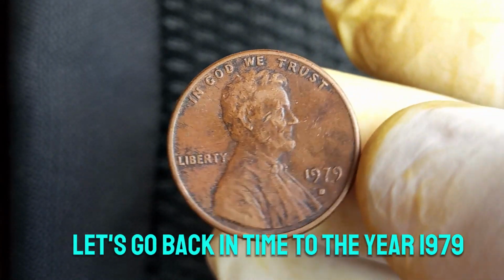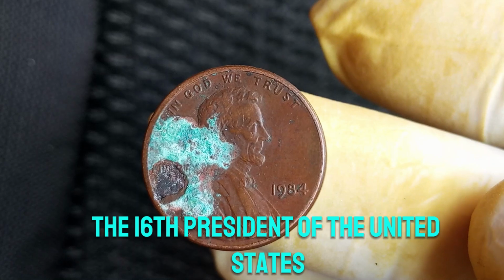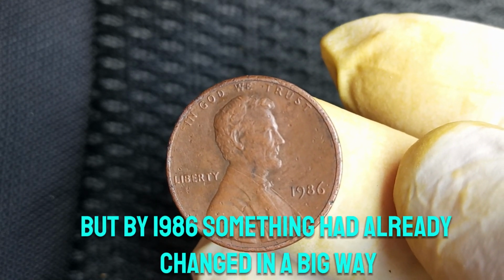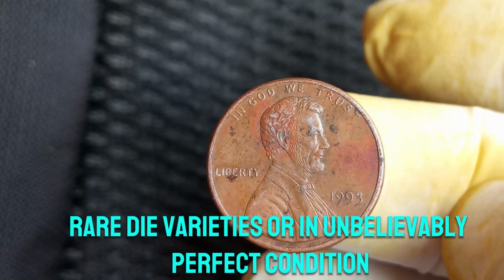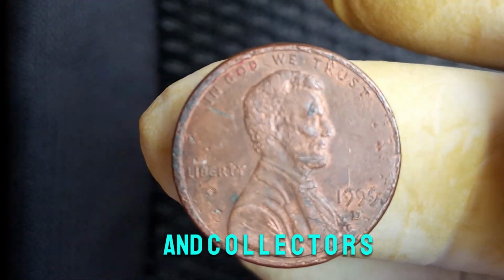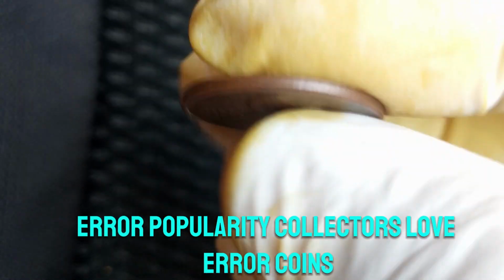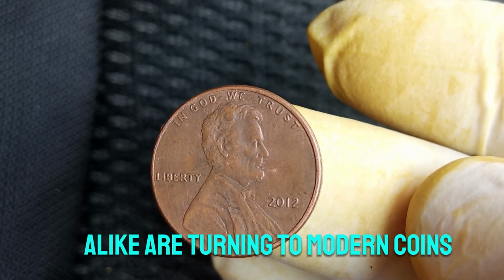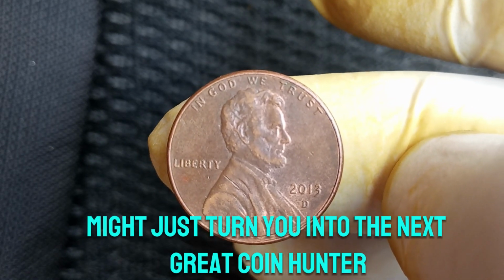Top 9 Rare Wheat Pennies Worth Big Money Valuable One Cent Coins to Look For!!